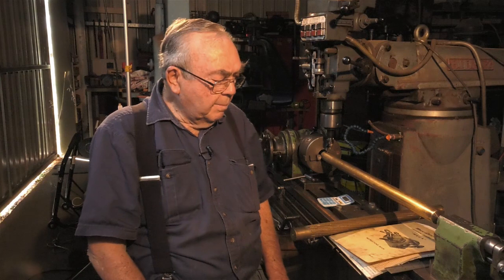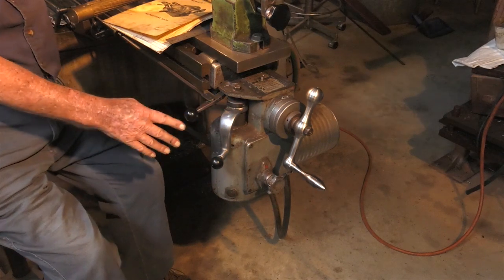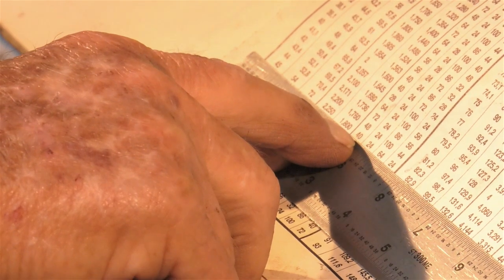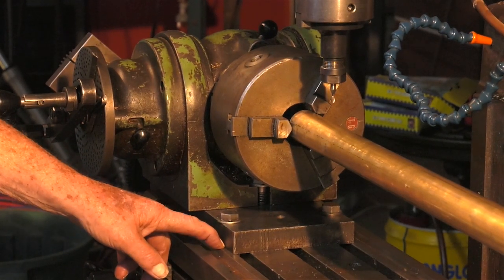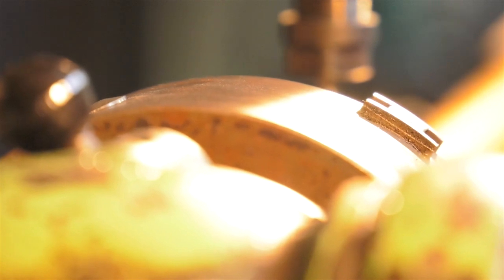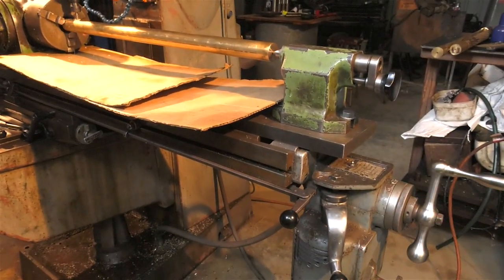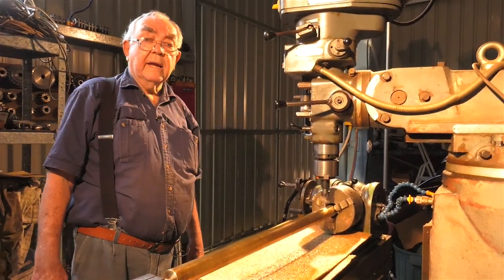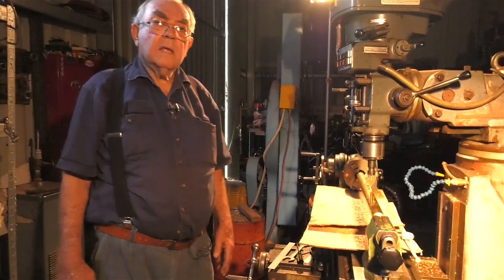Milling Long Lead Helix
Old School method of Spiral Milling by Robert King